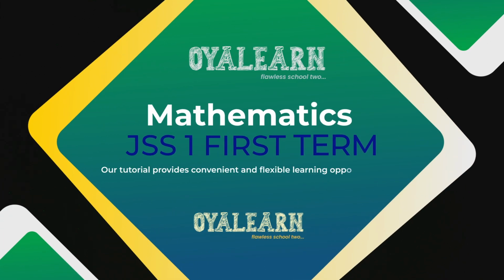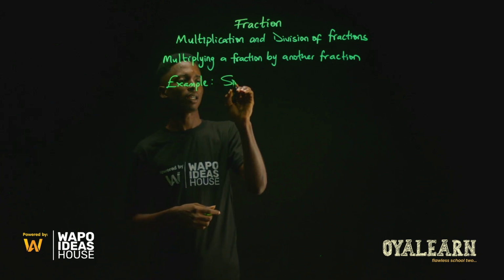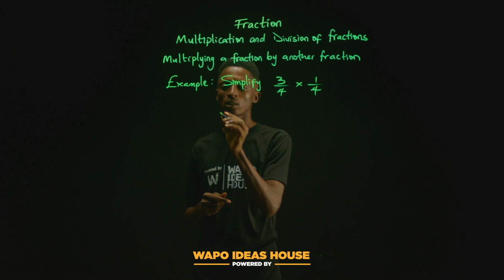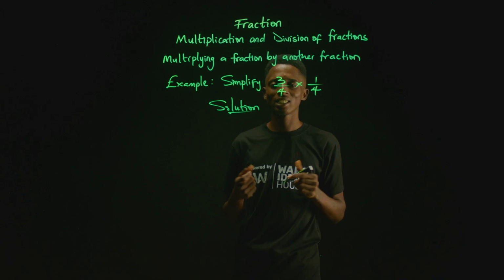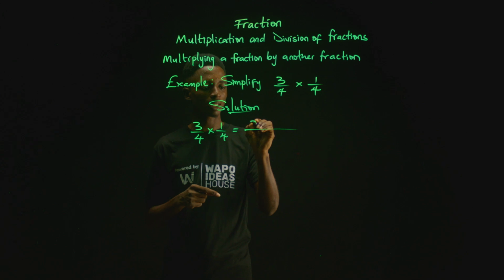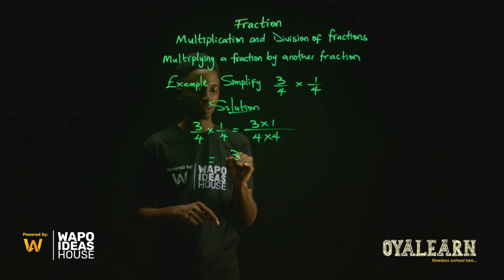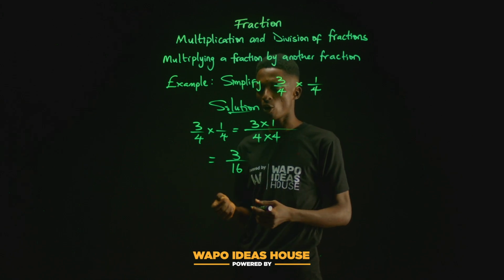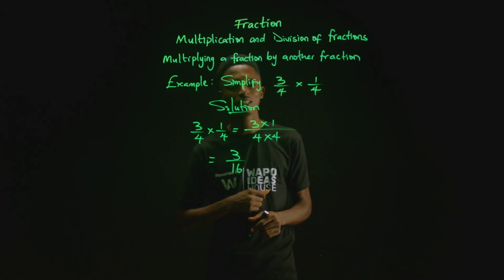JSS1 | Multiplication and division of fractions | Multiplication of fractions by fractions | 2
In this video, we‘ll learn about multiplication and division of fractions. Focusing on multiplication of fractions by fractions, making it easy to understand.

What You'll Learn:
How to identify, interpret, and solve problems on multiplication of fractions by fractions.